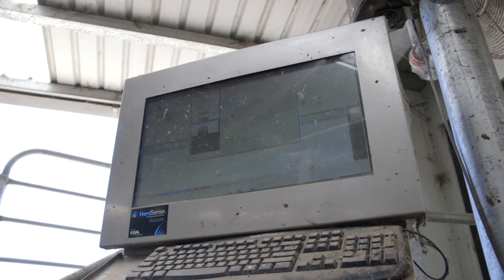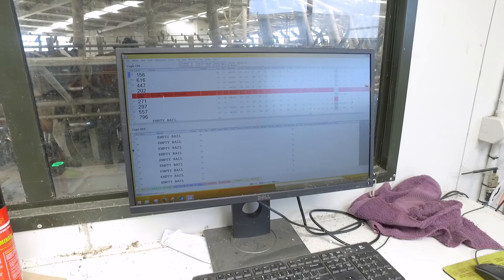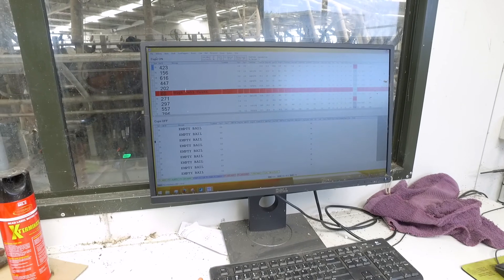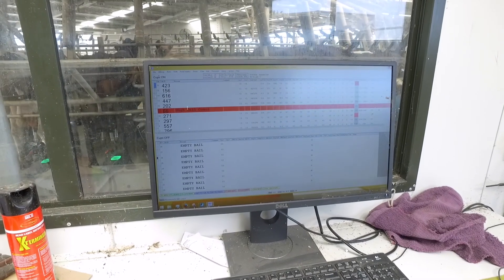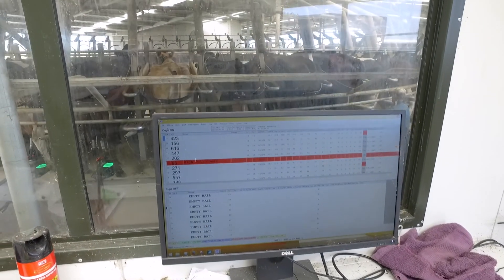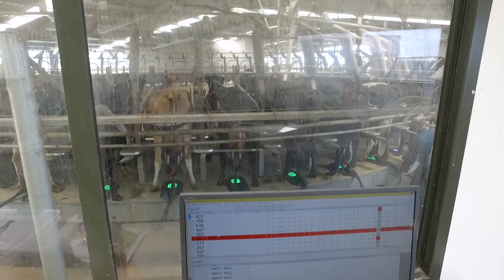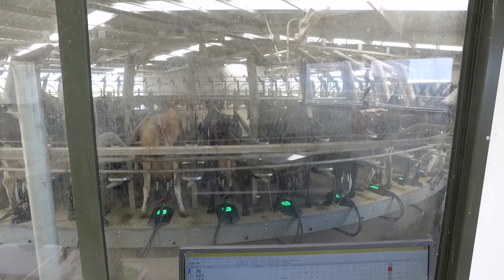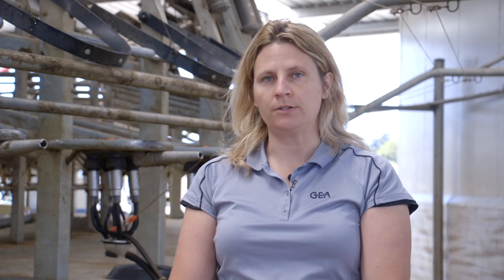GEA Dairy Farming - CowScout with iDENTITY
New Zealand's Herd Management Solutions Manager Jan Winke explains how GEA's CowScout works alongside iDENTITY herd management software